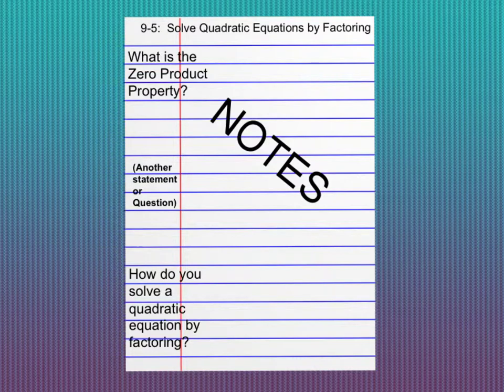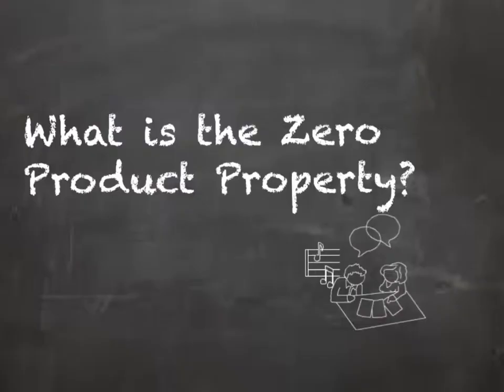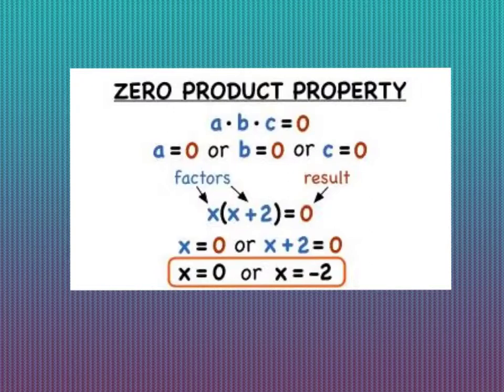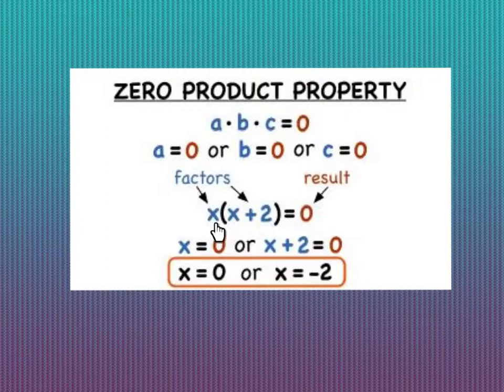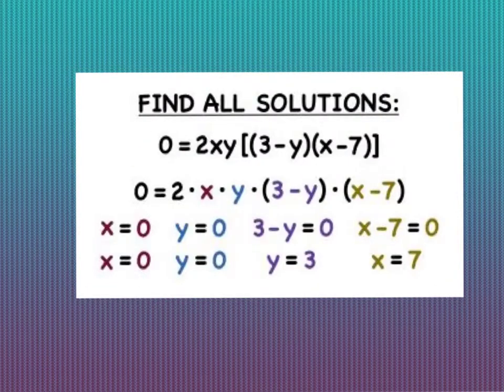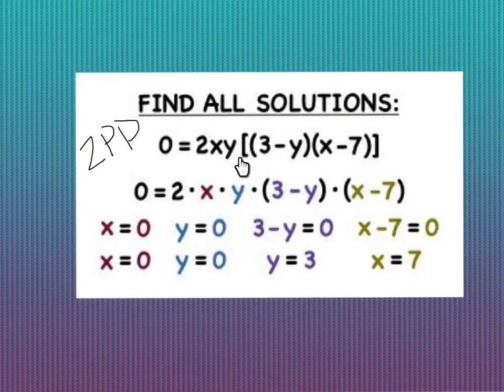What is the Zero Product Property?